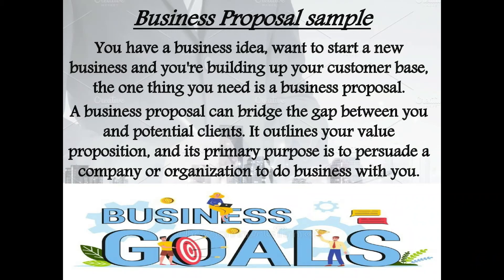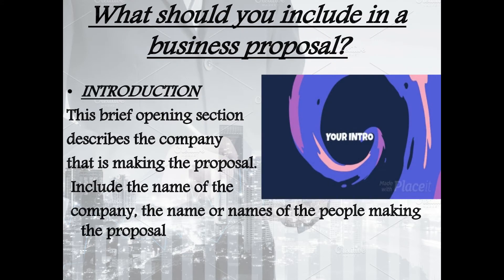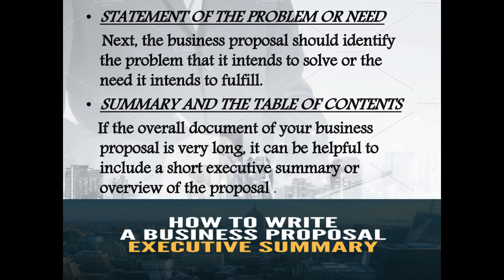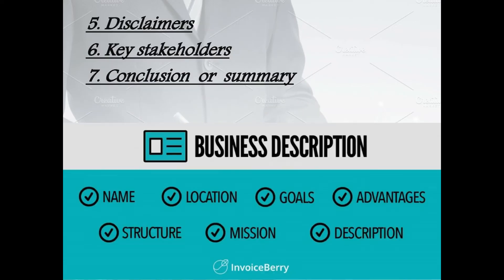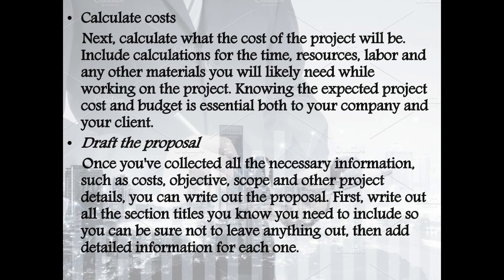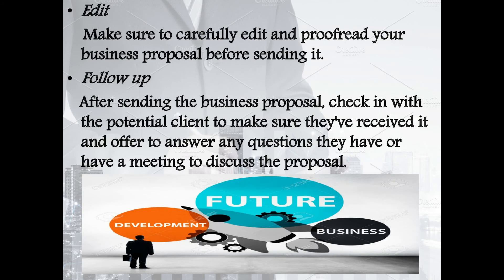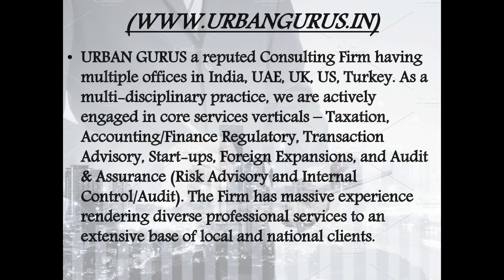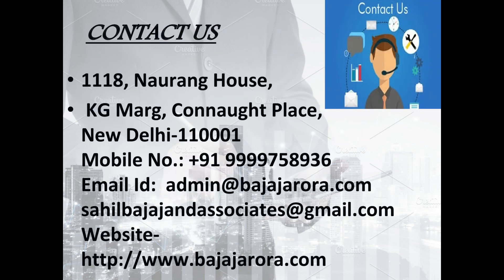What is a Business Proposal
URBAN GURUS

Urban Gurus is a global network of people who have been leaders and experts in various industries and sectors. Based on shared success, we seek, select and incubate imaginative and innovative minds. The core idea is to engage and participate throughout their entrepreneurial journey instead of merely facilitating them from the outside. More like a partner than a third-party facilitator. We at Urban Gurus also run special incubation and business acceleration programs for aspiring potential entrepreneurs, Startups and small businesses. The Centre provides counseling to lay a firm foundation of business skills, intellectual support to encourage innovative and independent thinking, training to hone individual's skills and thinking, environment where ideas can grow and flourish through mentoring and networking to take ideas further through access to markets, money or mentors.Our services not just include Incubate service model, we currently offer a bunch of services which also includes Virtual Incubation Program which helps startups and Entrepreneurs to avail of all the Incubation support without being present at the Incubator. This program has been specifically designed for geographically dispersed startups/Enterprises who would want to become a part of our family and achieve their vision.

URBAN GURUS- Services at Urban gurus

Idea Validation
Business Assessment And Analysis
Business Research And Analysis
Mentorship
Business Portfolio Service
Accounting And Book Keeping
Funding (Equity / Debt)
Legal And Financial Services
Crowd Funding
Staffing Solution
Office Spaces
Virtual CFO (Chief Financial Officer)
Investment Advisory
Business Development